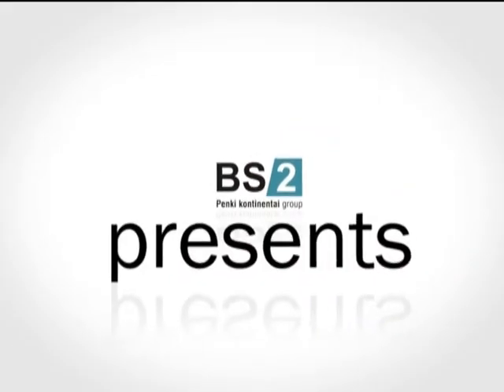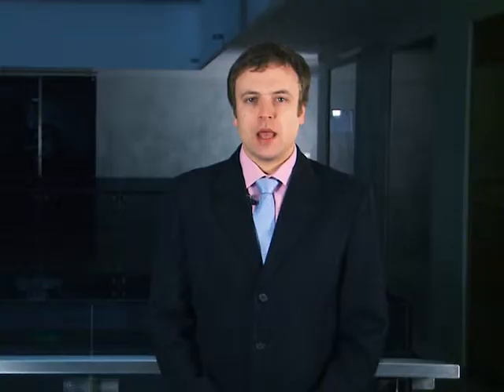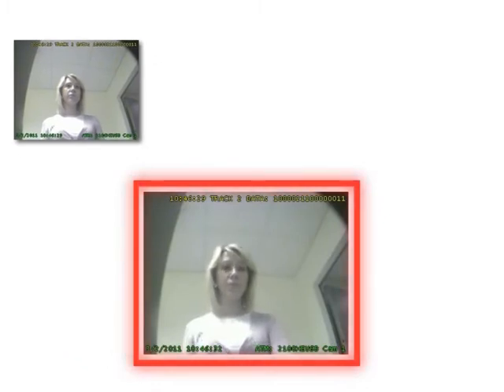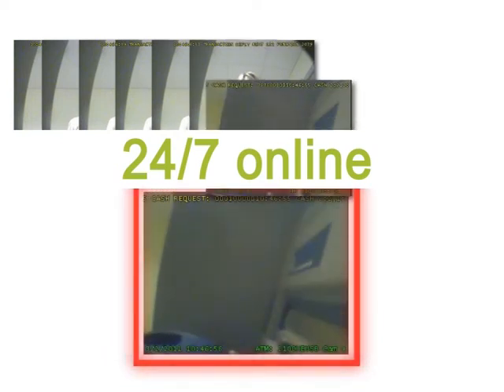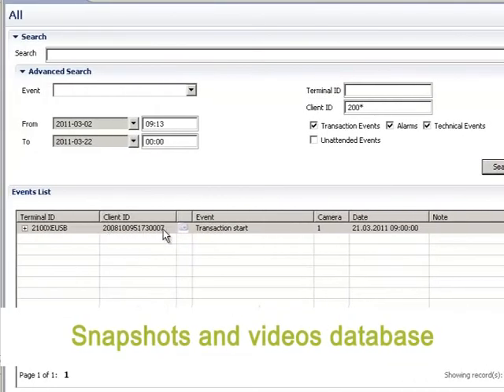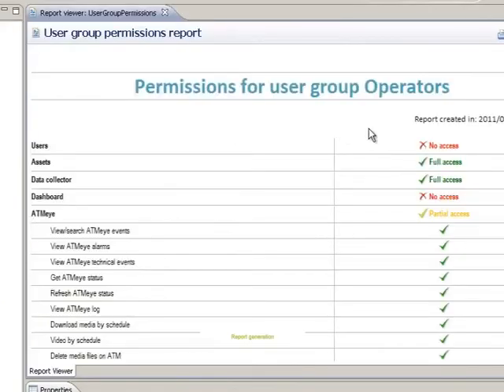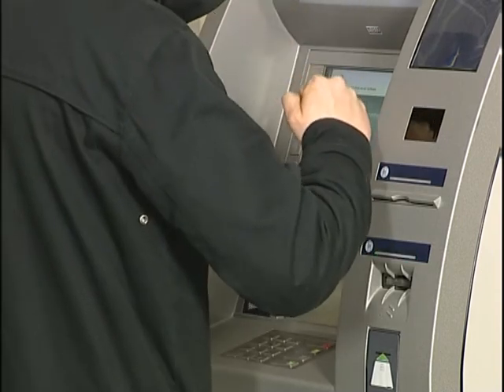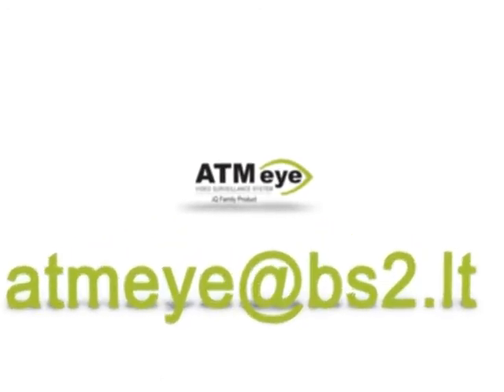ATMeye.iQ, 2011-04 (EN)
ATMeye.iQ is an integrated hardware and software solution that provides additional safety and security for self-service devices and their users. The system monitors events in and around self- service devices 24/7, thereby reducing the risk of fraud and vandalism and helping to resolve disputes with customers.